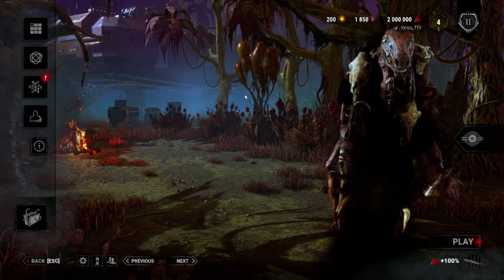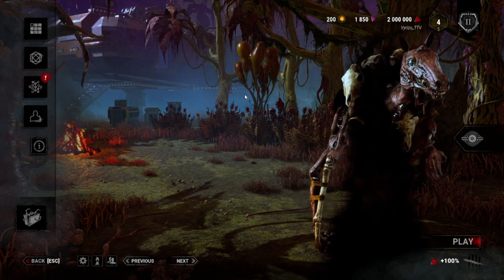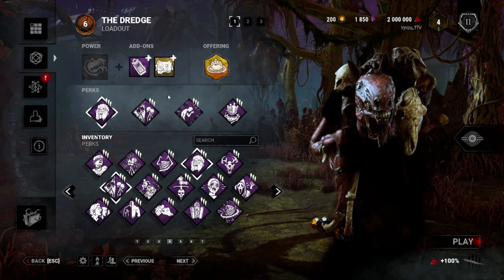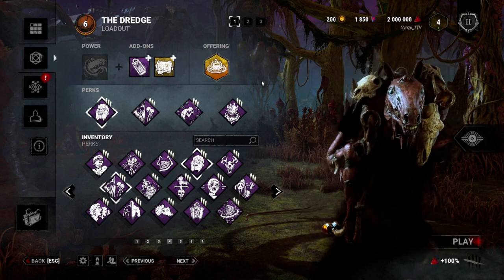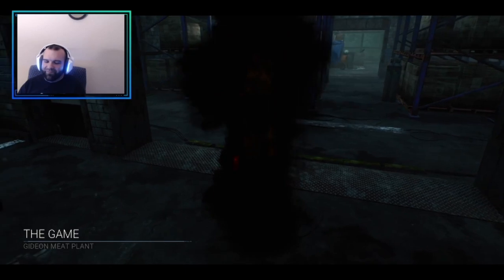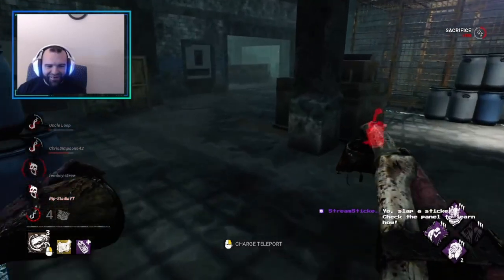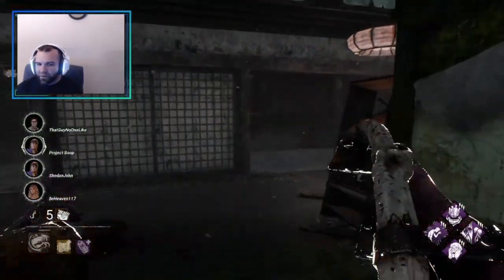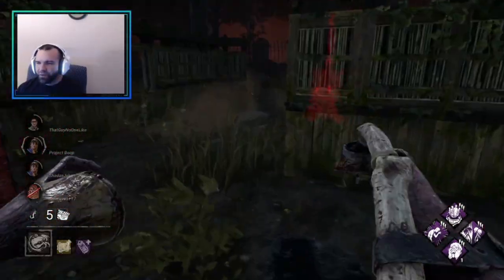How this Dredge Build Turns Darkness into a Terrifying Nightmare | Dead by Daylight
I got two dredge games from my twitch stream on sunday night! Also once I hit 100 subs on my youtube channel I will be doing something on my twitch stream to celebrate this milestone! Will be using every build I have made on my youtube channel and playing against my subs from here, followers from my twitch and also some viewers who hop in!

come join us on twitch! can see me kill survivors live :D